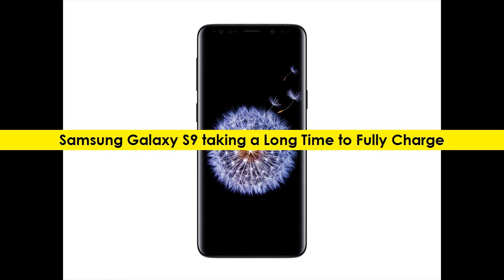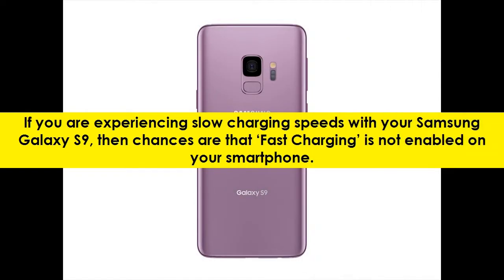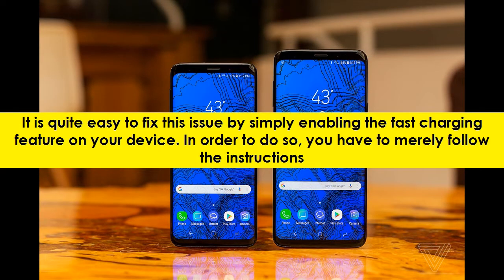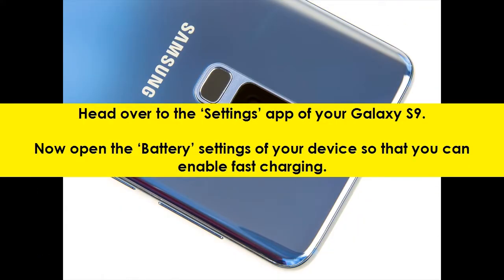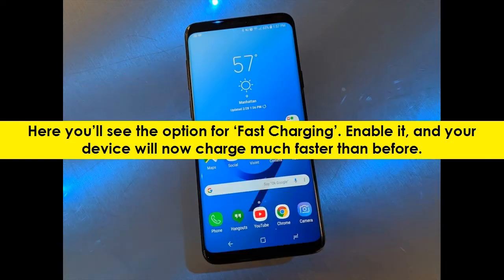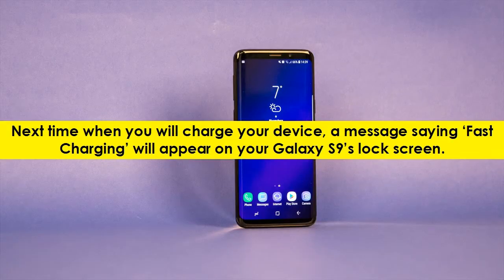Samsung Galaxy S9 Slow Charging ✦ How To Fix Samsung Phones With Slow Charge (Working 2019)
★ Summary ➜

Head over to the ‘Settings’ app of your Galaxy S9.

Now open the ‘Battery’ settings of your device so that you can enable fast charging.

Here you’ll see the option for ‘Fast Charging’. Enable it, and your device will now charge much faster than before.

Next time when you will charge your device, a message saying ‘Fast Charging’ will appear on your Galaxy S9’s lock screen.